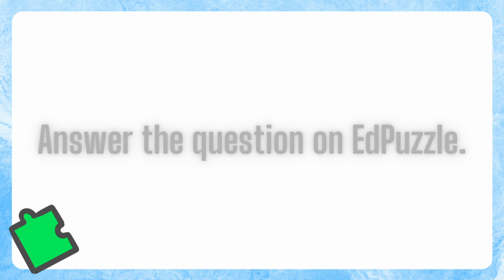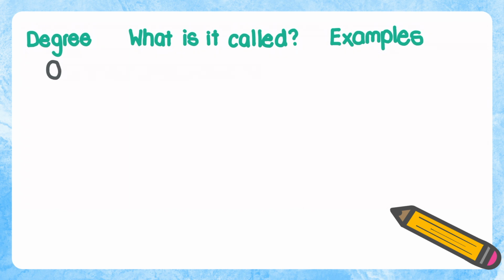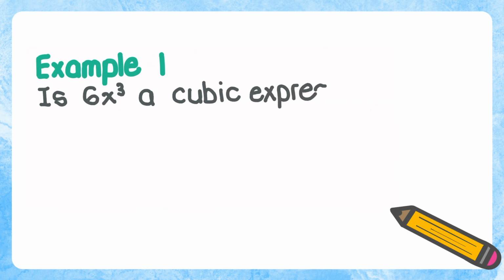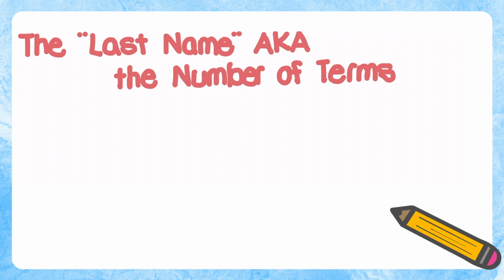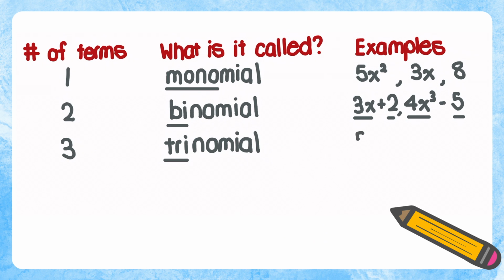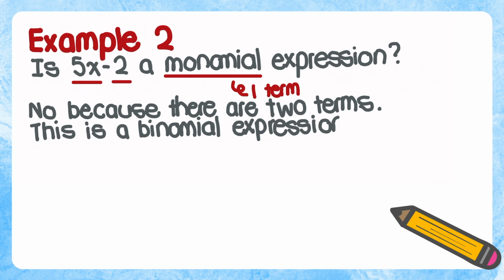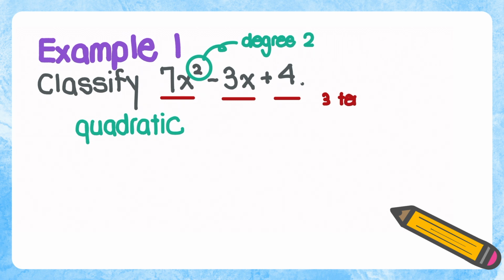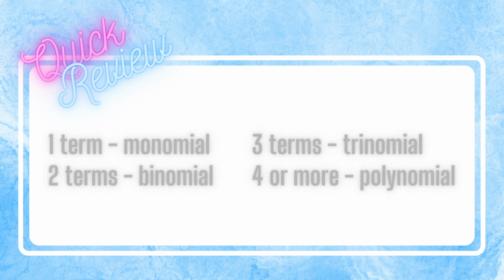Classifying Polynomials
In this lesson, you will learn how to classify polynomials by looking at:
- the highest degree of the polynomial
- the number of terms in the polynomial